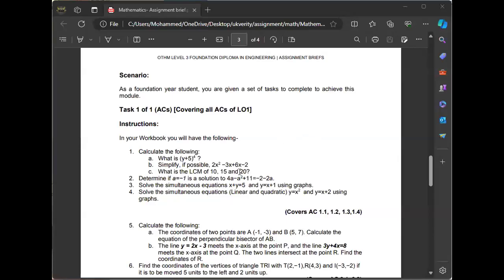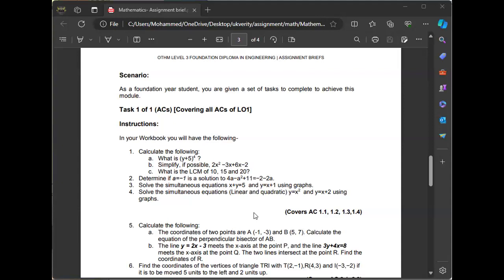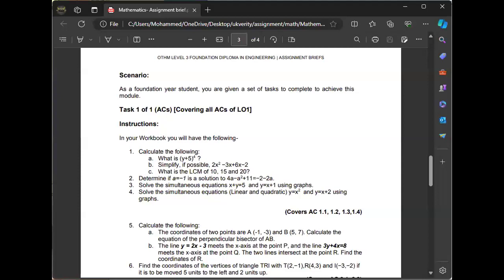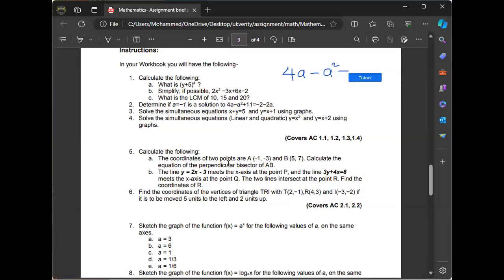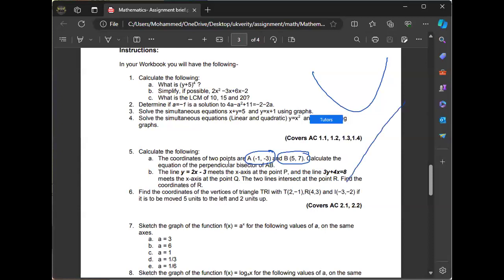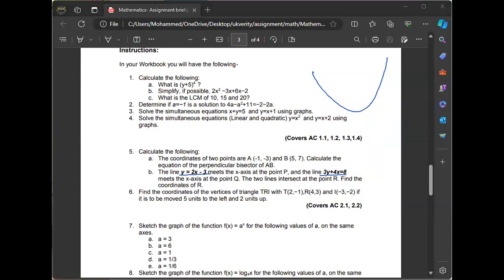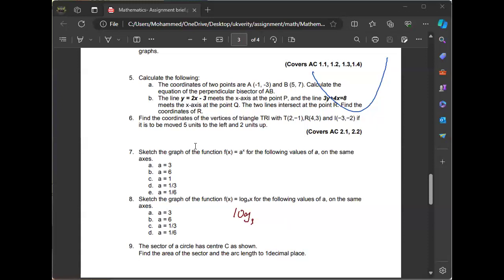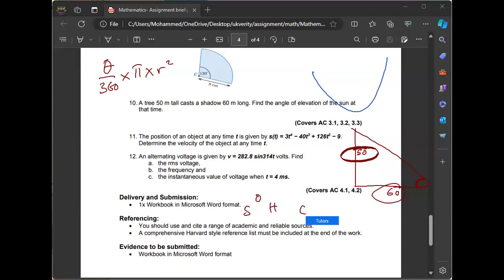OTHM L3 FDiE-Unit- Mathematics- Assignment Discussion-(TB)